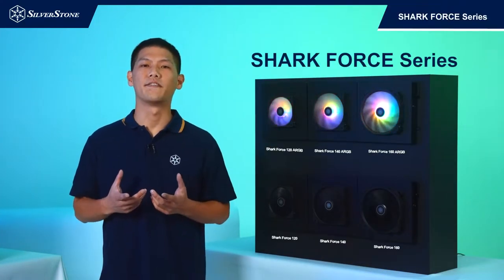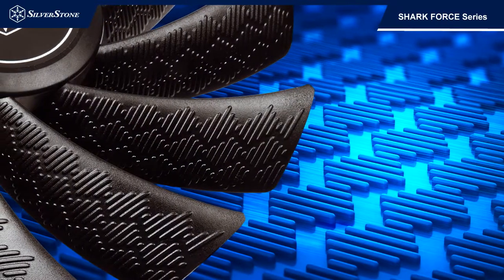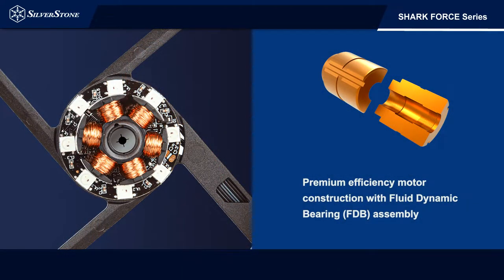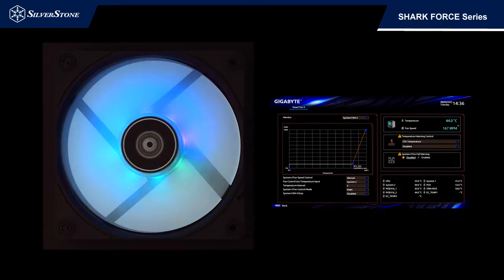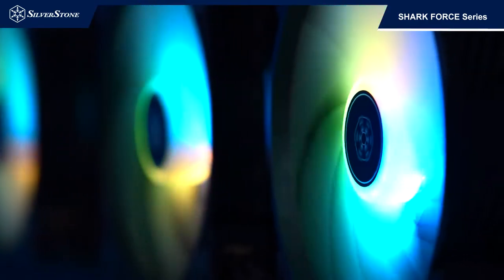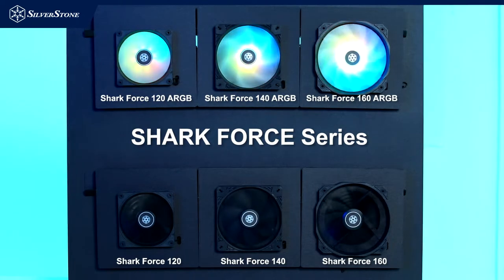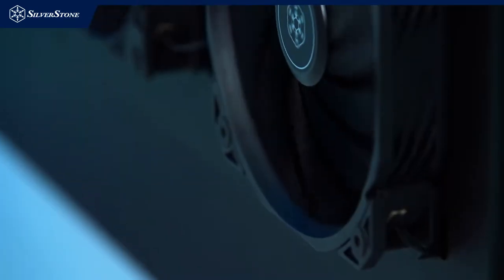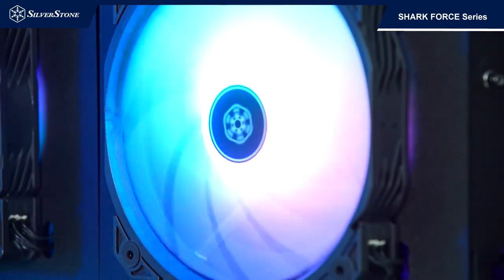SilverStone SHARK FORCE Series Fans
SHARK FORCE Series Fans
This is the Shark Force fans series sector of our 2022 Product Launch Event, which is a brand new series of fans we created due to the progression of innovation, the demands for greater specification cooling fans are higher than ever. Shark Force series features 2 new designs we’ve implemented on the fan blades and its cable connection interface. Available in 120mm, 140mm and 160mm, in both standard black version and ARGB version.